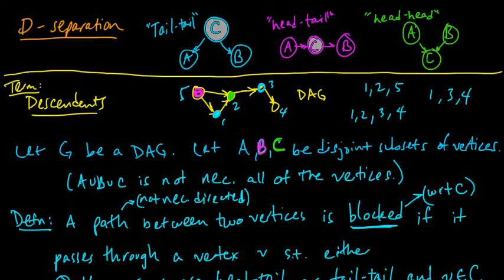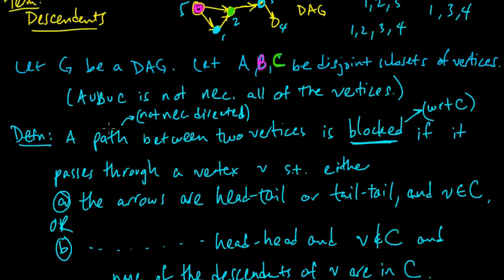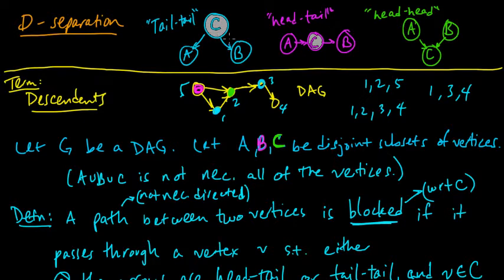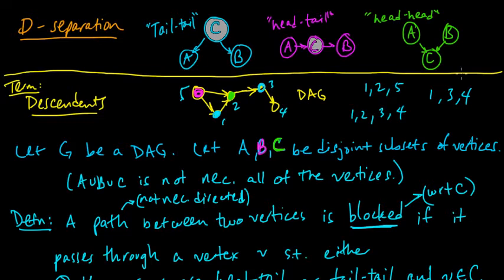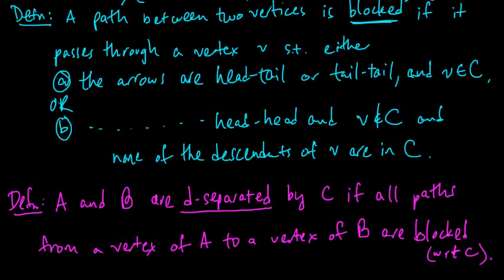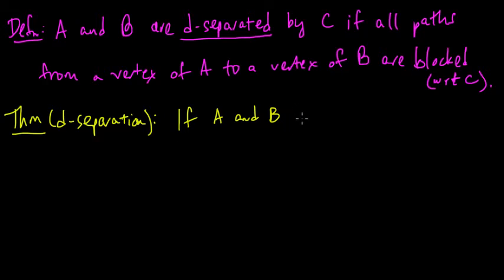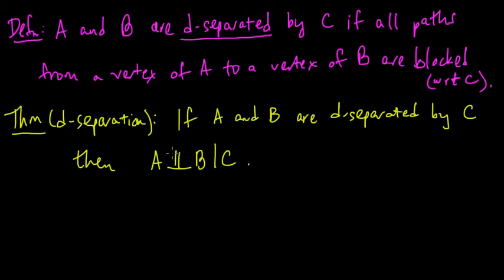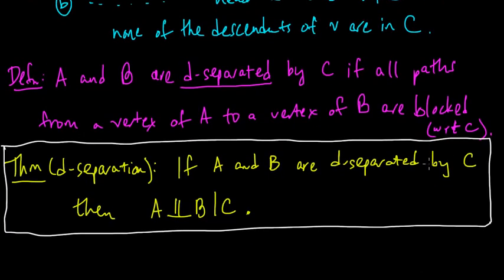(ML 13.11) D-separation (part 2)-zJIK5uOyJi0.mkv